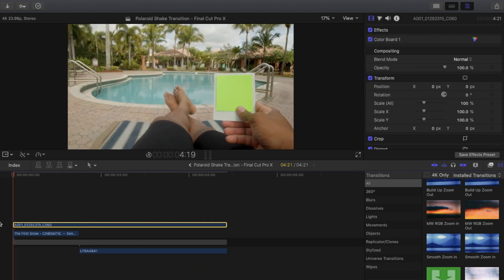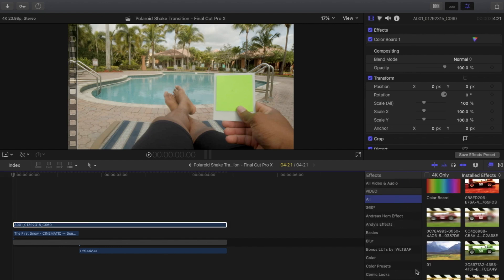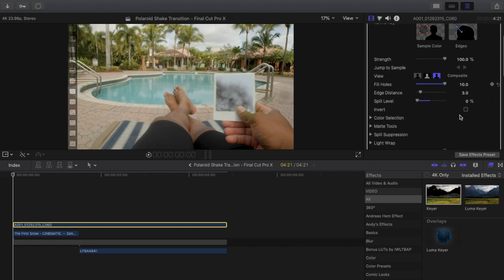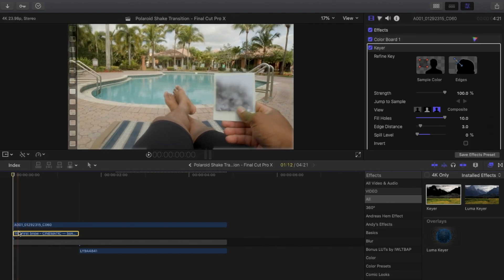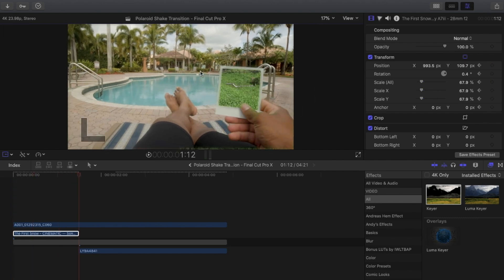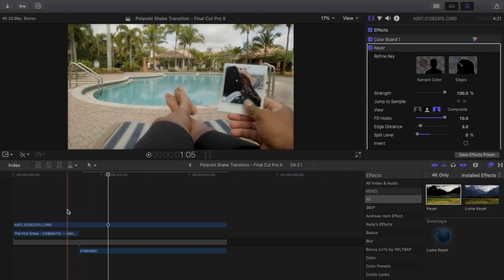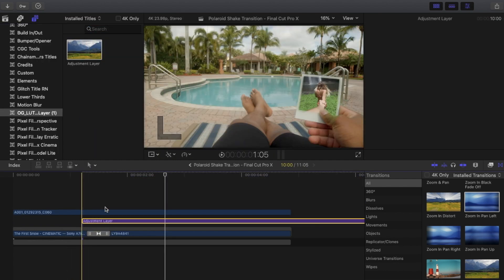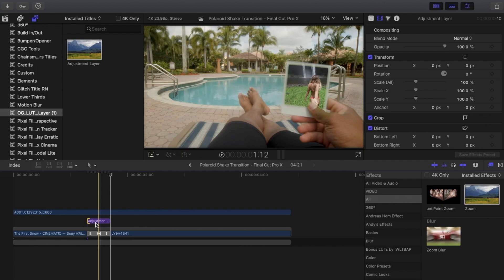Polaroid Shake Transition - Final Cut Pro X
How to create a Polaroid Shake Transition in Final Cut Pro X :)

My MAIN Camera
My Lens